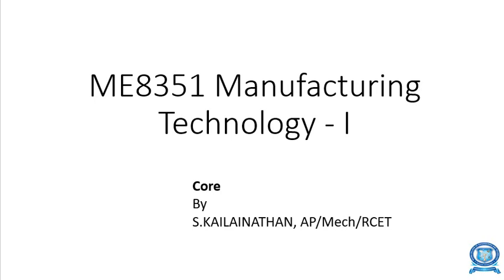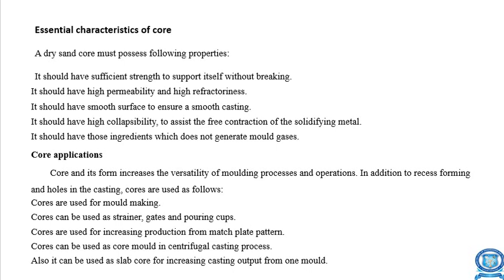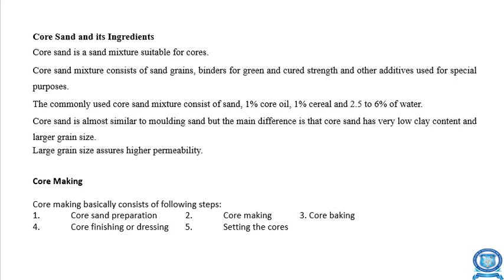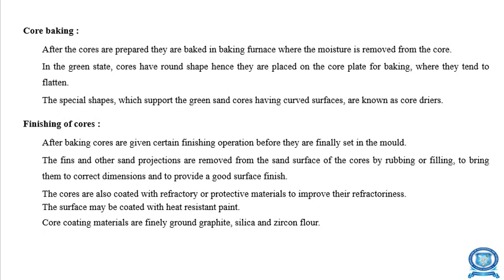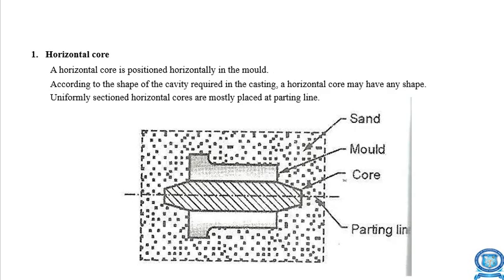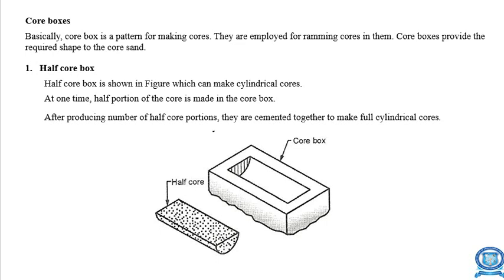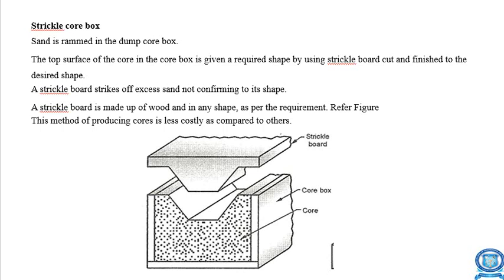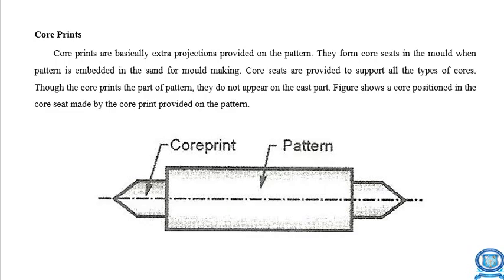ME8351 UNIT I MANUFACTURING TECHNOLOGY I PART 3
BY
DR.KAILAINATHAN,
ASP/MECH,
RCET.